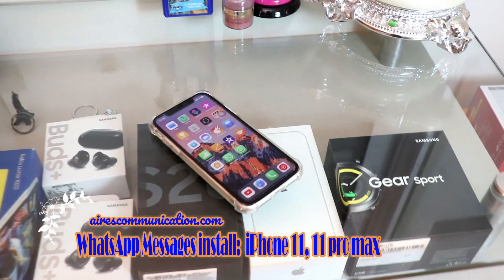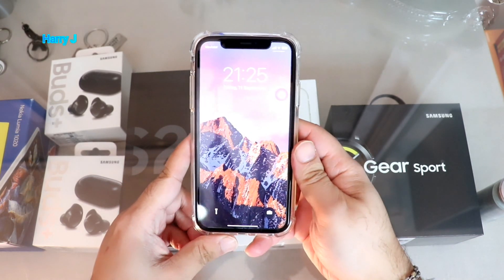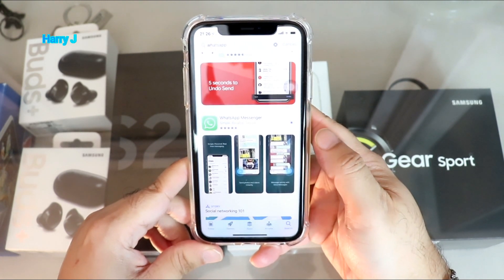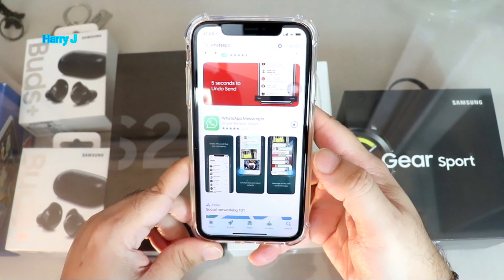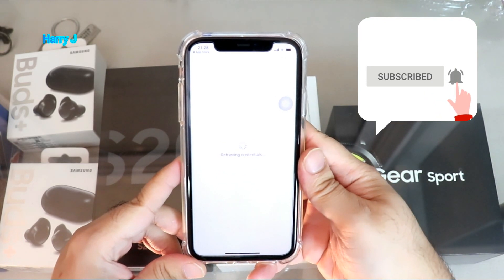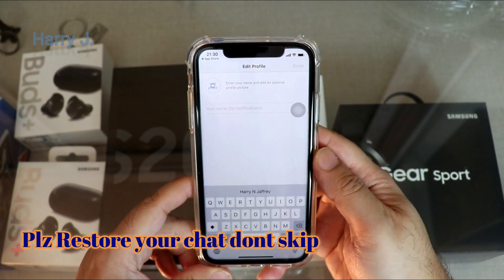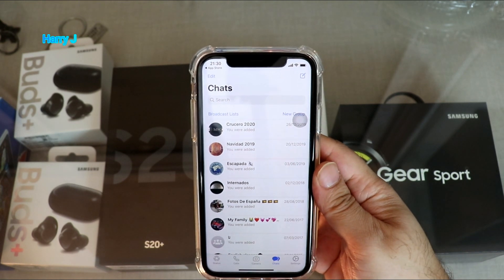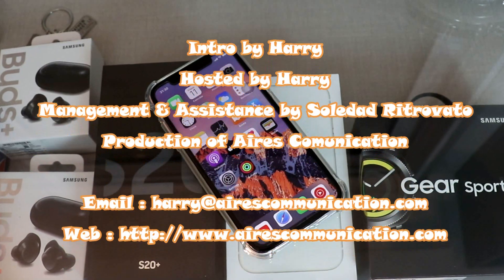WhatsApp Messages install: iPhone 11, 11 pro max, X, XS, XS max